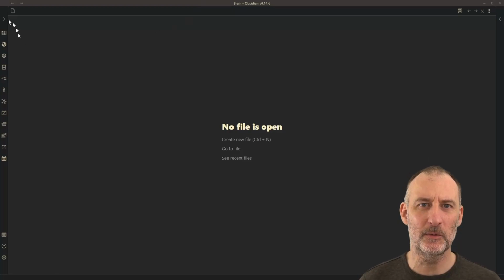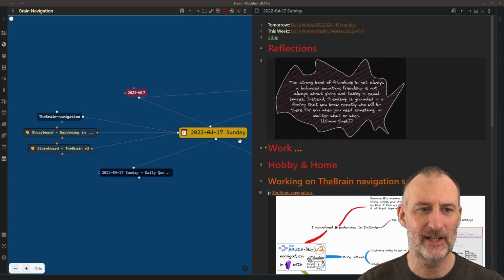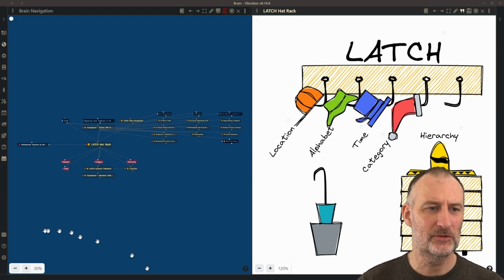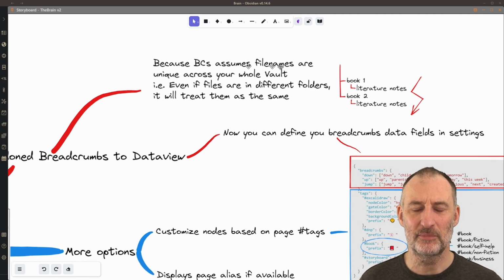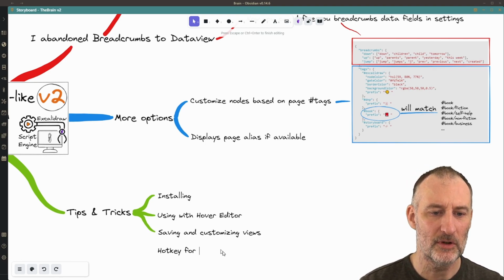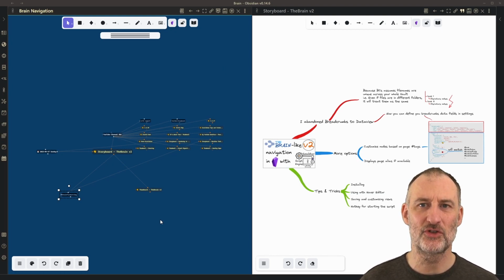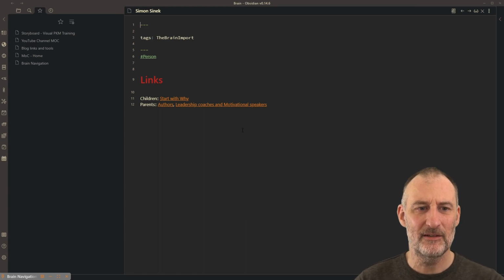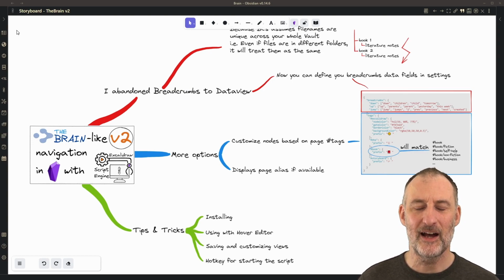TheBrain-like graph-based navigation in Obsidian with Excalidraw, Dataview, and Hover Editor (V2)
Timestamps
00:20 Customize node style in settings
01:28 Virtual nodes (links without pages)
02:10 Why I am no longer using Breadcrumbs plugin
02:45 Defining node hierarchy in settings
03:16 Support for matching filenames in different folders
04:56 Recap on using the Storyboard
07:08 Installing the TheBrain-navigation script
07:44 Run the script
08:02 Setup a hotkey for starting/stopping the script
08:40 Edit/save the graph with Excalidraw
09:03 Using TheBrain Script with Obsidian Hover Editor Plugin
11:10 How to run the script the first time
12:01 Closing remarks